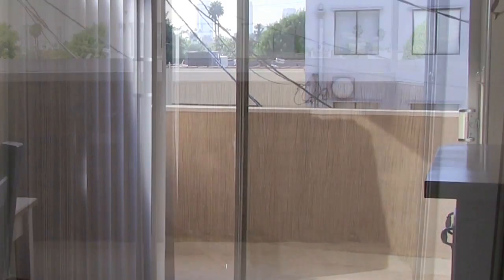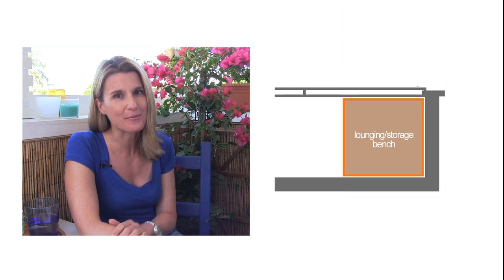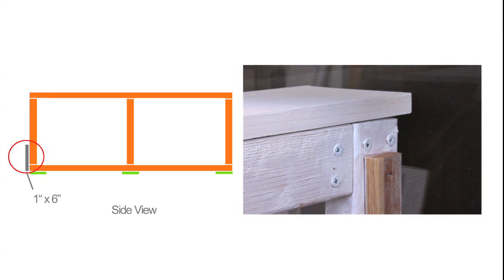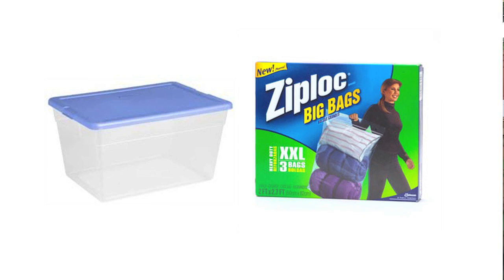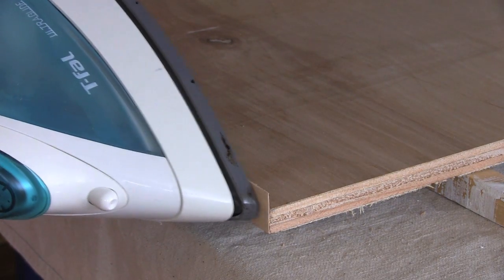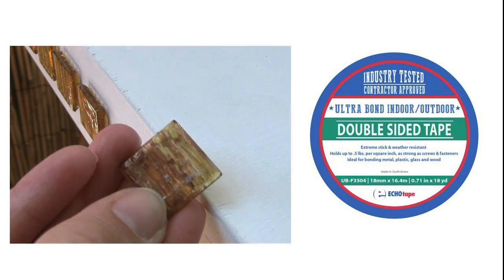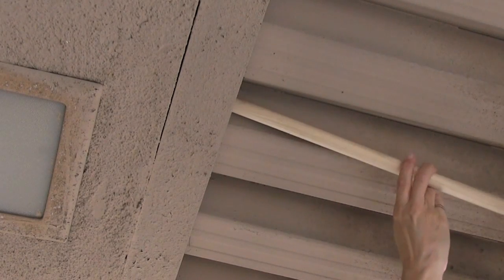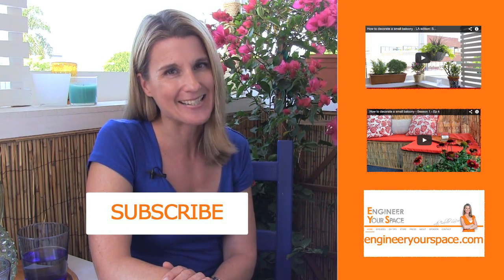How to decorate a small rental apartment balcony - LA edition, part 2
When you join my Patreon family, you get exclusive access to projects that don't make it into YouTube videos and behind-the-scenes on other bigger undertakings that I'm working on, like my book!

Even though I’m renting and on a small budget, I wanted to transform my small 35 ft² balcony into an outdoor room where I could enjoy the beautiful California weather all year round. In part 1 of this balcony makeover, I covered up the tired looking walls in a way that made it possible to use the top for plants and accessories. I also built DIY lattice panels to add shade and much needed privacy, installing them without making any structural changes to the balcony. Now in part 2, it’s time for some furniture to really transform my balcony into a cozy outdoor room. You’ll see how I made a lounging storage bench, how to makeover an inexpensive IKEA table, and how to make a vertical herb garden that doesn’t take up any floor space. You won’t believe the before and after of this rental balcony makeover!